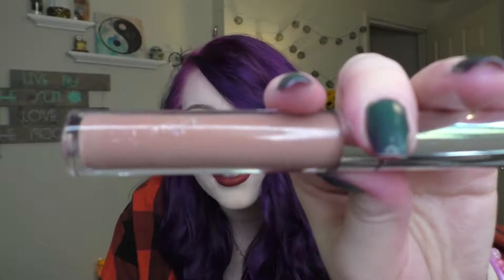Recent Favorites || October 2017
Hey everyone hope you enjoyed seeing what I have been loving these past couple months! Hope to see everyone in my next video!